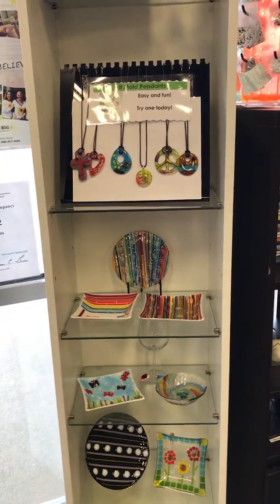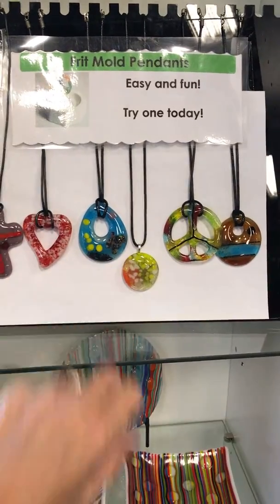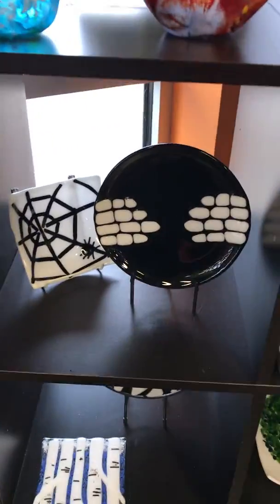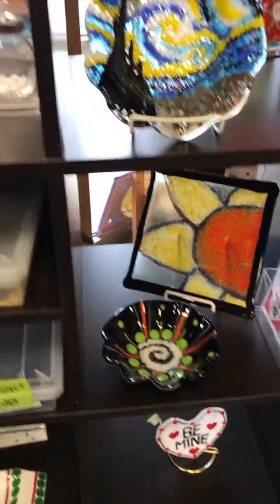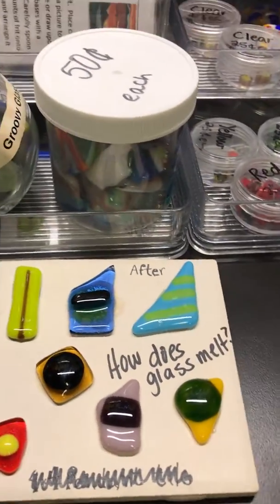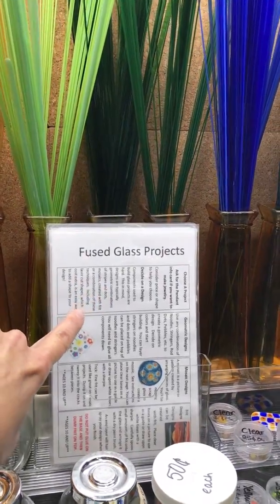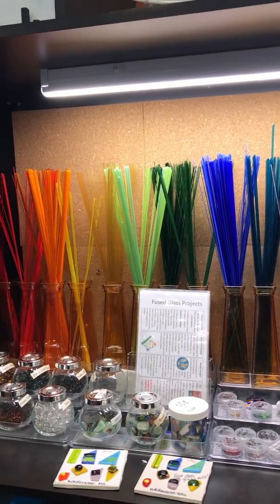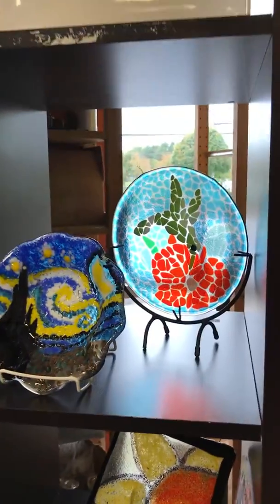Fused Glass Video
Let's Melt Stuff!  Try your hand at creating projects from COE96 warm, fusible glass.  Come on in to Meltdown DiY Art Studio to get creative with us!